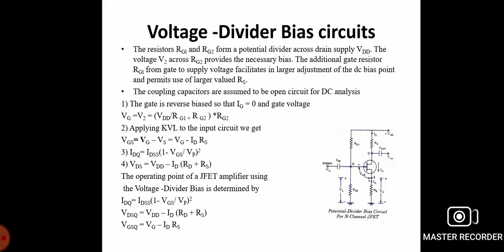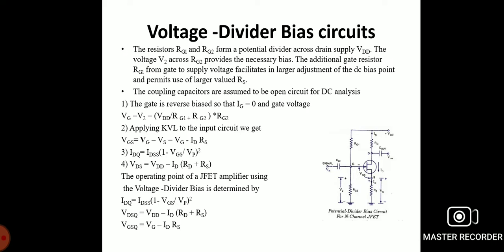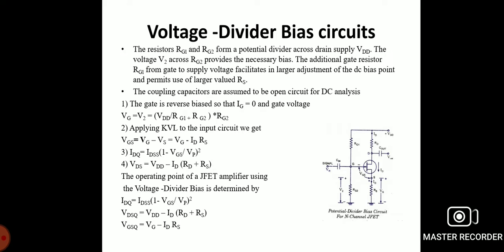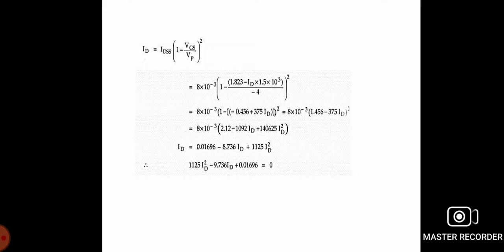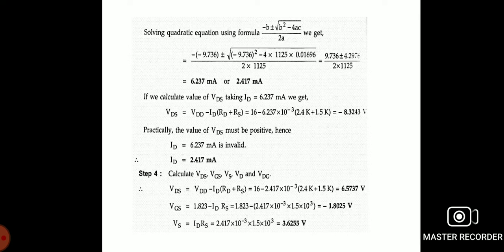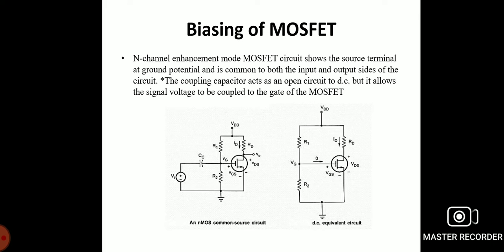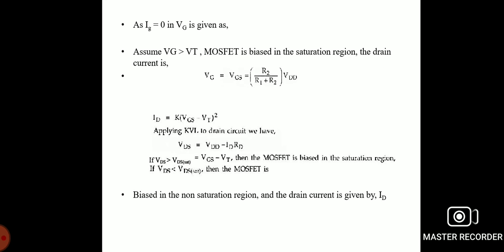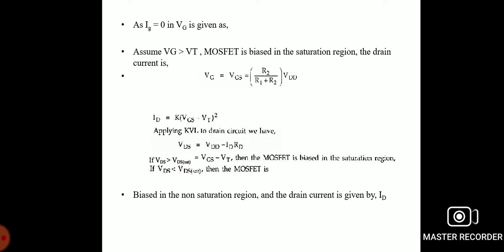VARIOUS BIASING METHODS FOR MOSFET